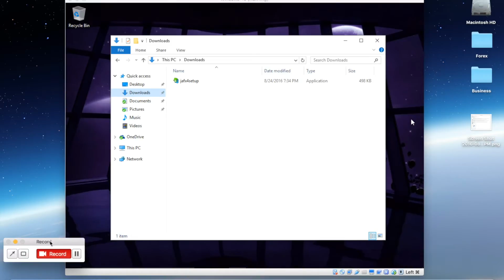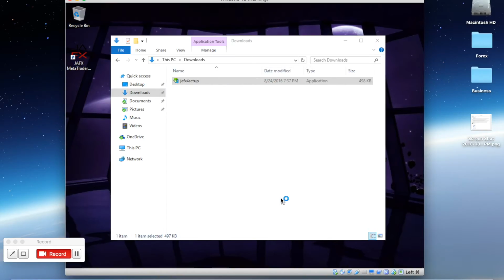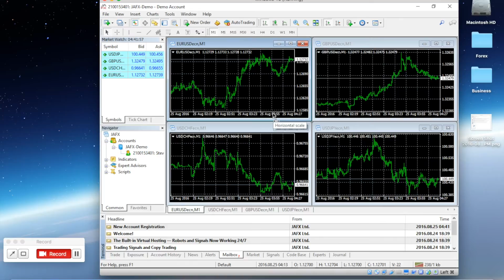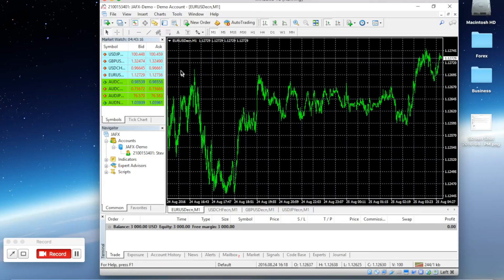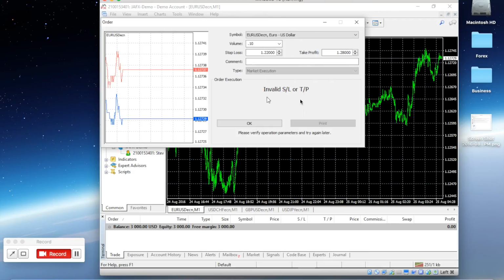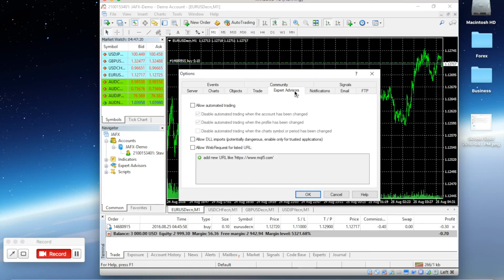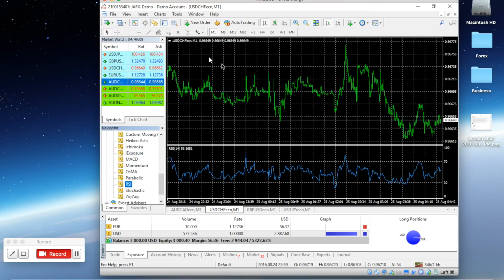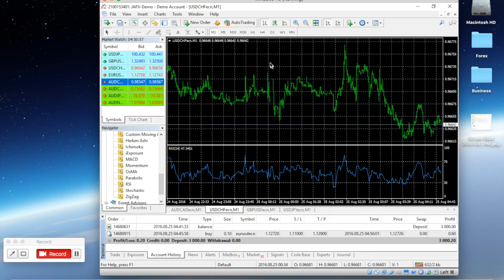Phoenix FXC - Install & Use MT4 Windows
Learn how to install, and use Meta Trader 4 on Windows!
This video is a part of the Phoenix FXC FREE Trading Bootcamp - If you are new to trading, or struggling to become profitable, this bootcamp is for you!

Phoenix FXC, its owners, contractors, partners, etc are NOT financial advisors. We do not give financial advice. We are consultants looking to provide helpful information and education to the public.

Forex trading carries a high level of risk and can result in the loss of all your investment. You must be aware of the risks and be willing to accept them in order to invest in the stock, binary options or futures markets. Don’t trade with money you can’t afford to lose. No representation is being made that any account will or is likely to achieve profits or losses similar to those discussed on this website. The past performance of any trading system or methodology is not necessarily indicative of future results. Phoenix FXC, ITS OWNERS, AGENTS, EMPLOYEES, PROVIDERS AND COLLABORATORS ARE NOT RESPONSIBLE FOR ANY LOSSES THAT MAY RESULT FROM THE USE OF THE SERVICES OFFERED BY PHOENIX FXC

By choosing to view/consuming our content, you understand and accept our full Disclaimer & Disclosure Statement - Government Required*